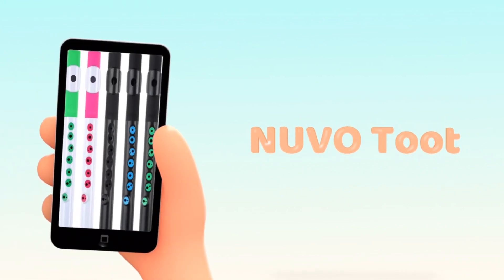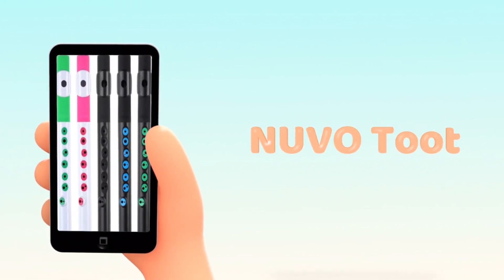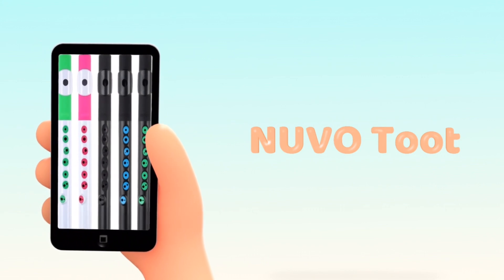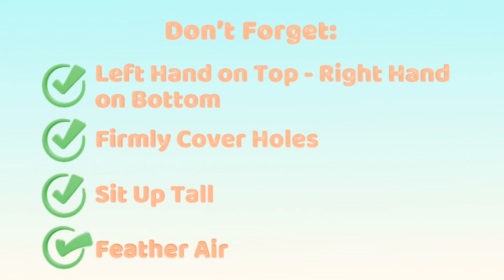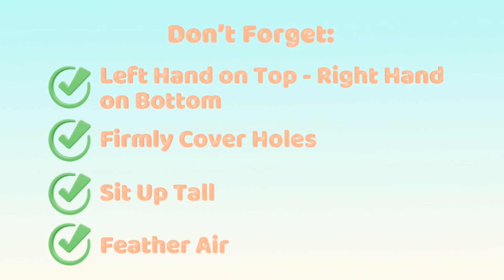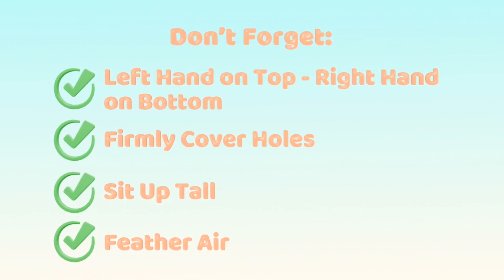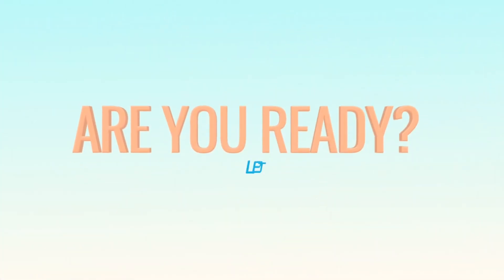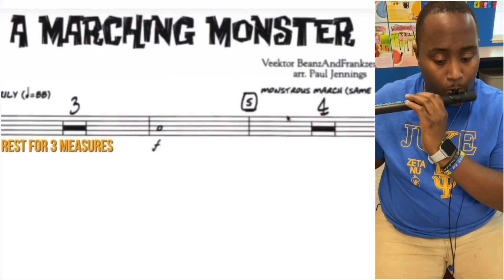NUVO Recorder Rave E8 - BA Marching Monster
Use this video to practice and play along with these easy beginner B-A-G recorder songs! Rewind and practice as much as you like! If you like the NUVO Instruments in the video, please visit the link below to purchase!